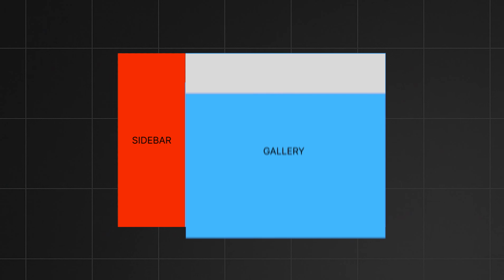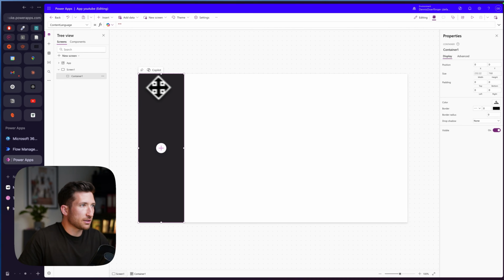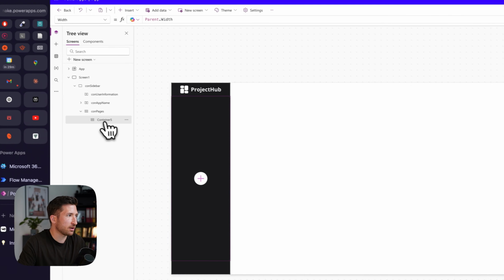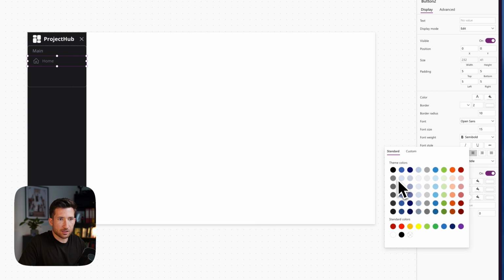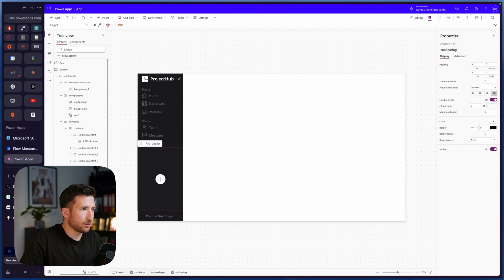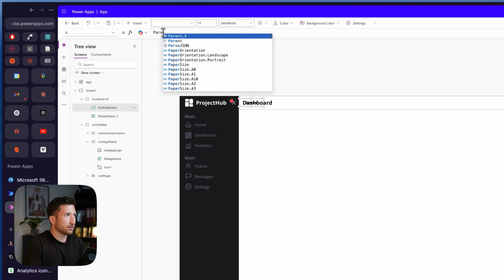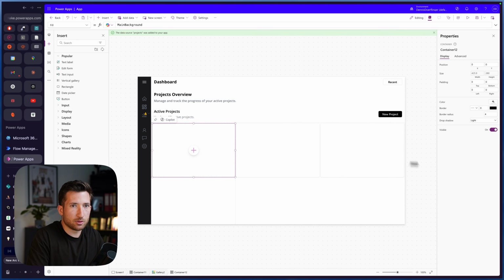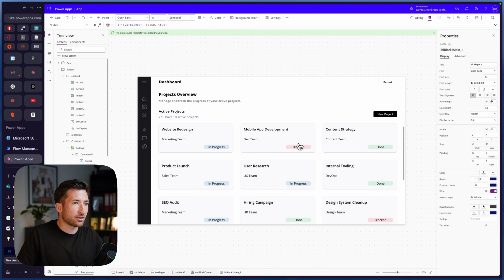This Is How You Build Clean Power Apps (Full Walkthrough)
In this video, I’ll show you how to:

1. Find clean web app design inspiration in minutes using Dribbble

2. Generate design layouts using AI with v0.dev

3. Rebuild the whole thing from scratch in Power Apps

⏱️ TIMESTAMPS:

0:00 Intro
0:21 Step 1 - Inspiration
3:15 Step 2 - AI Design
5:06 Step 3 - Rebuild in Power Apps
7:14 Building Sidebar
34:12 Building Main Area of the App
42:25 Building Gallery
47:55 Adding Extras
1:10:15 Outro